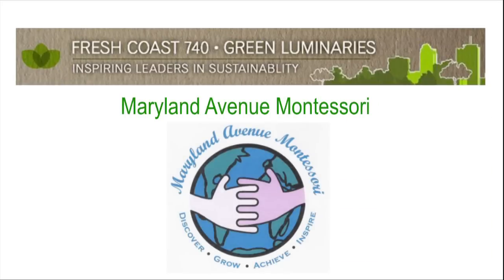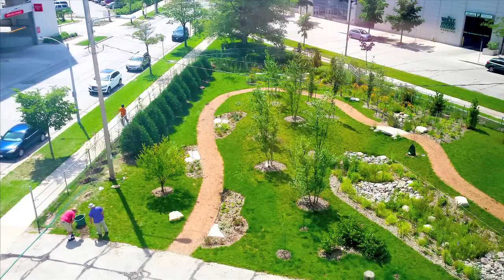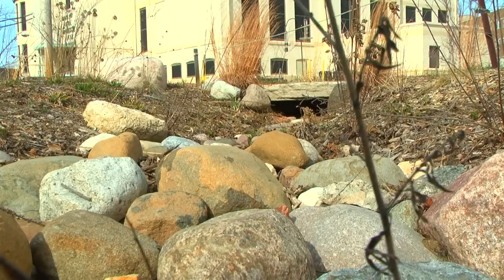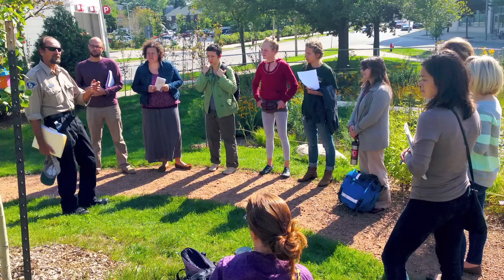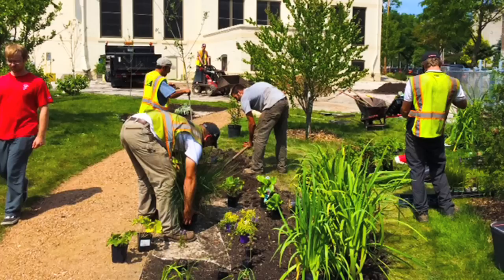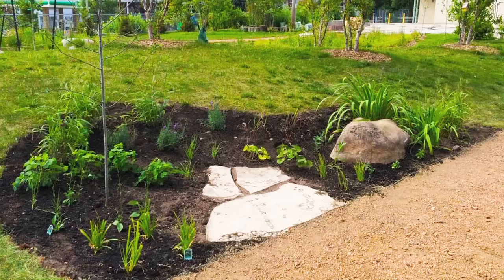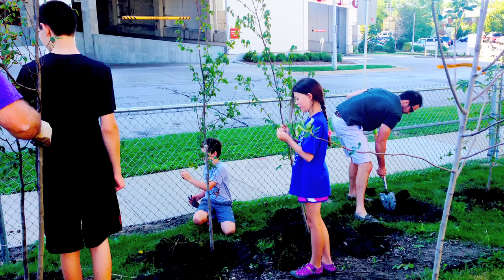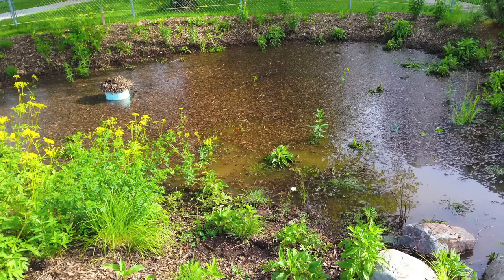Maryland Avenue Montessori School | Green Luminary® Award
Maryland Avenue Montessori School in Milwaukee, WI can manage more than 100,000 gallons of water a year with rain gardens and other green infrastructure techniques.